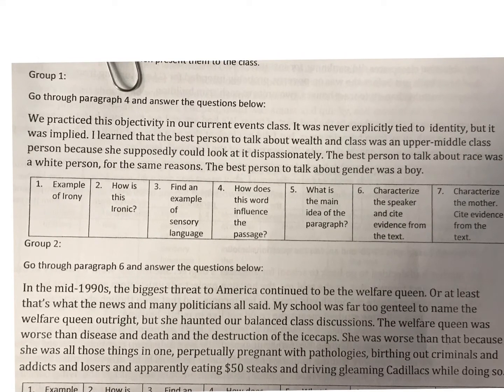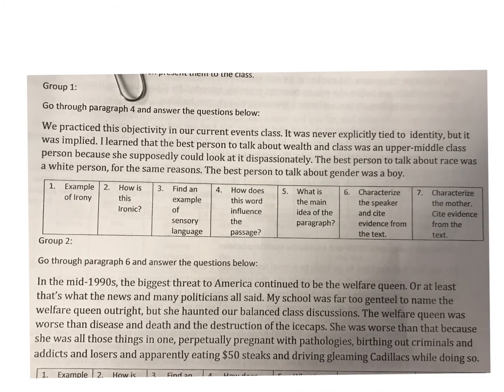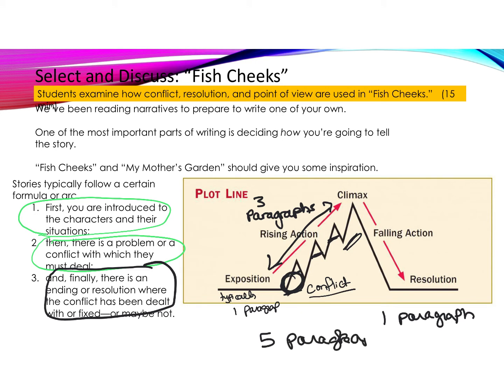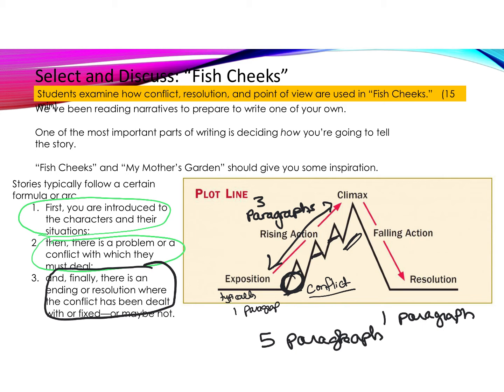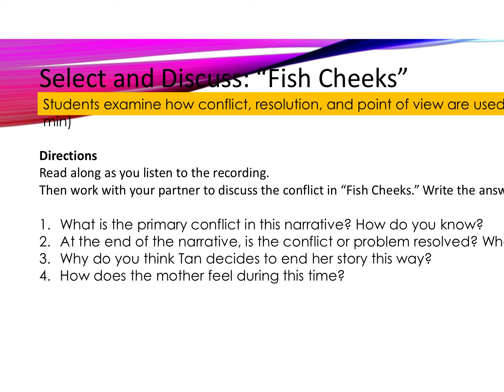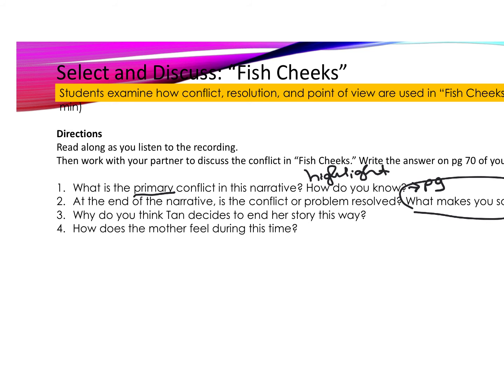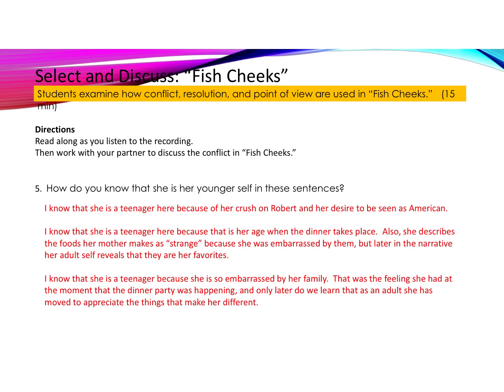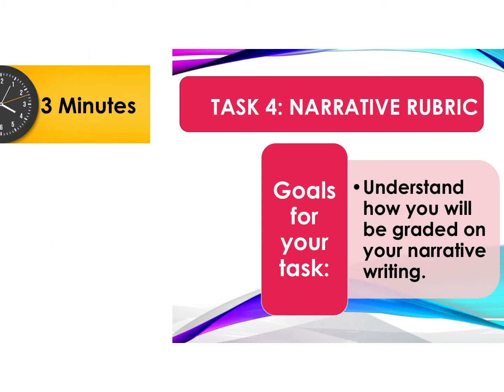Conflict and POV recorded lesson.mp4